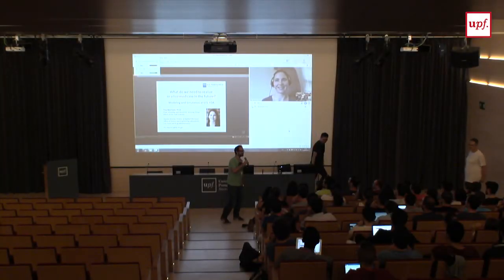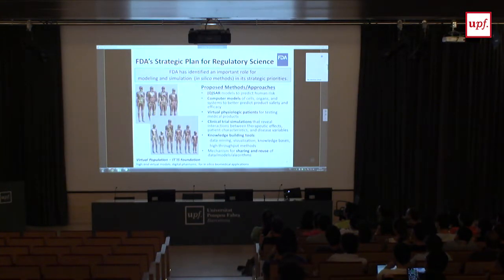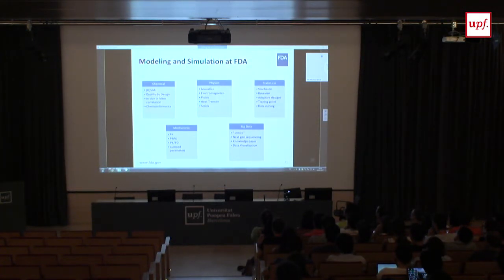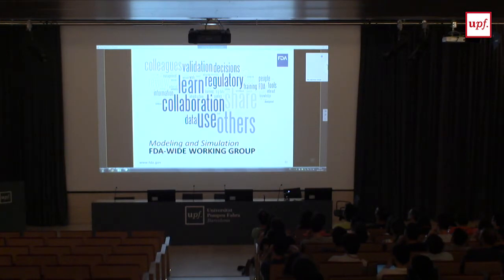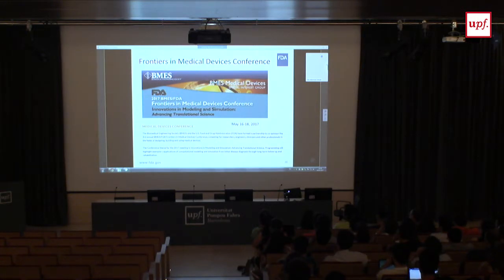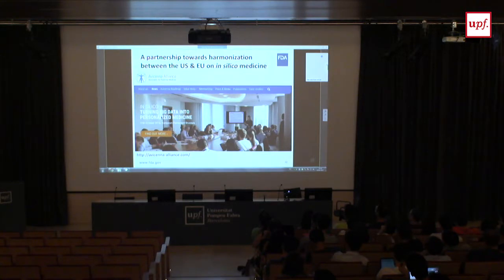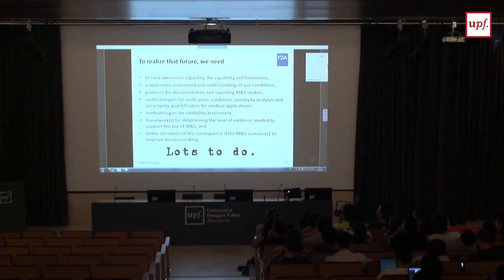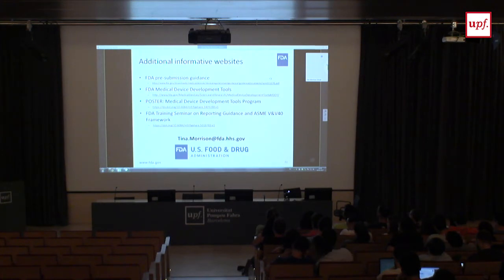Honorary VPH lecture: Flow modelling for device and therapy regulation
Tina Morrison (Deputy Dicertor, Division of Applied Mechanics, FDA)

Organised by:
- CardioFunXion Marie Curie European Industrial Doctorate (BCN Med-Tec, DTIC-UPF and Philips)

24 de maig de 2017